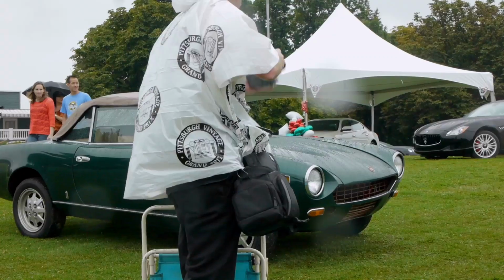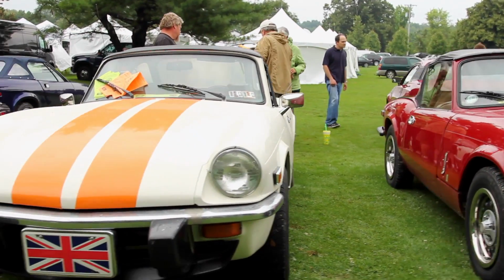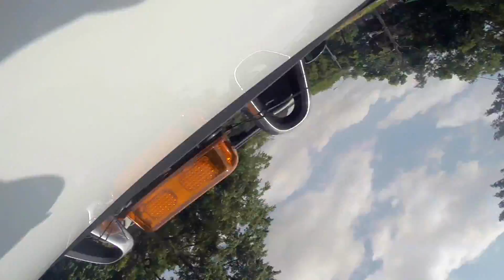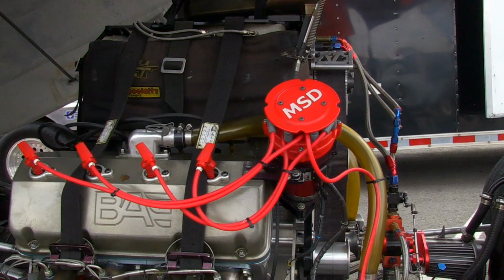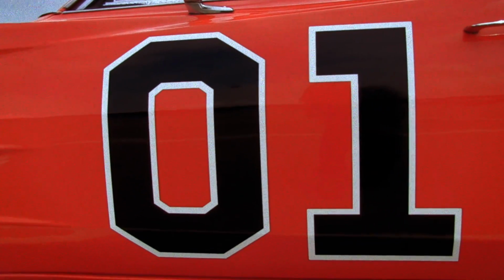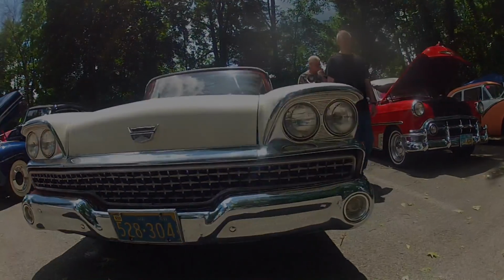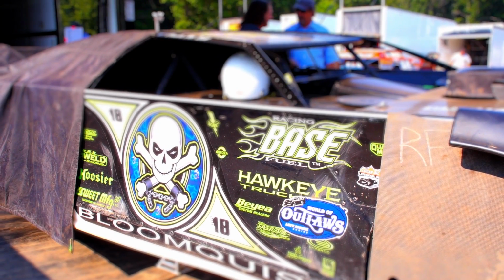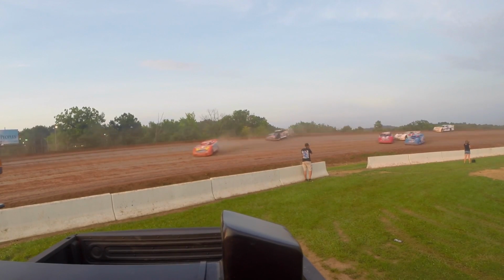'Full Episode' Episode 12 (OT360: Season 3 Ep. 12)